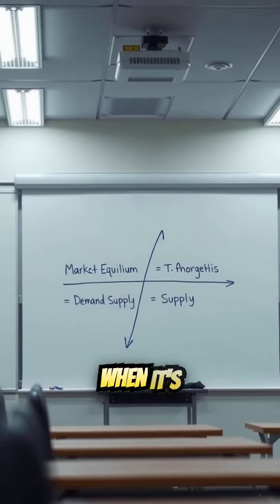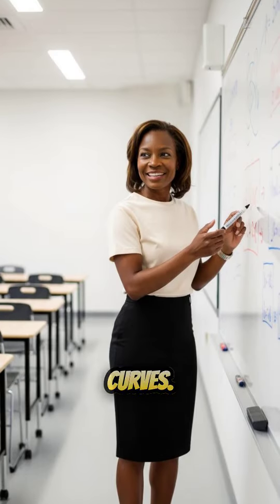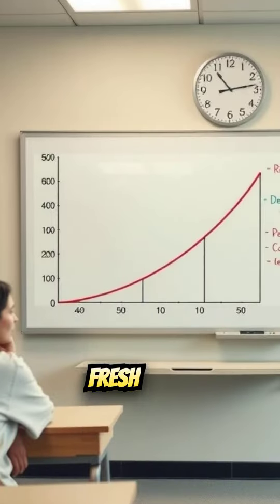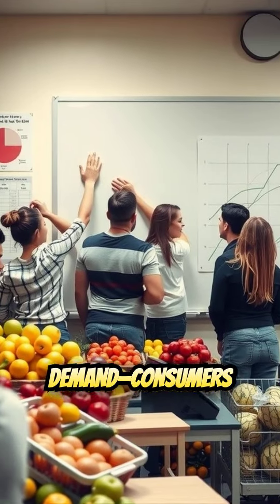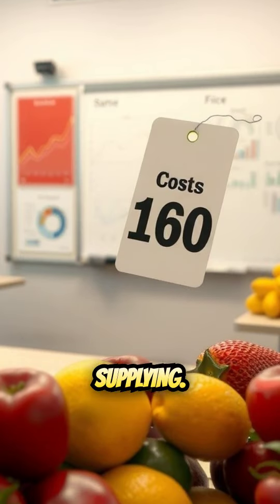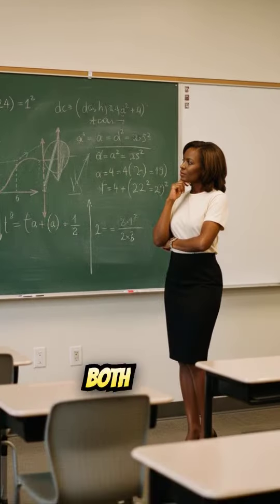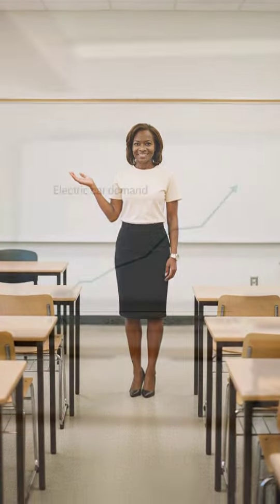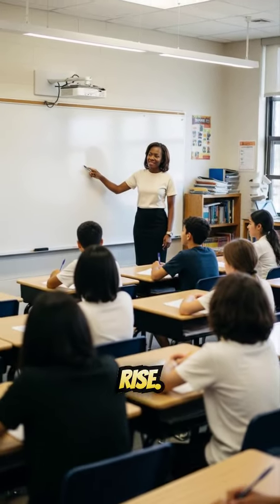understanding demand and supply movements and shifts affecting e vertical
Equilibrium in perfect market